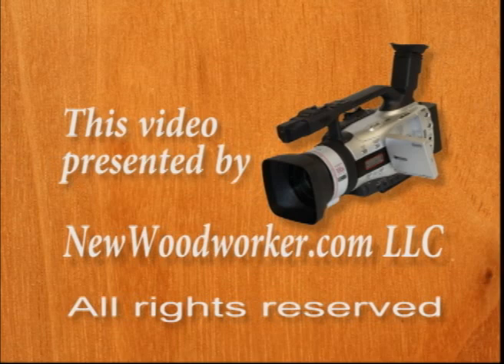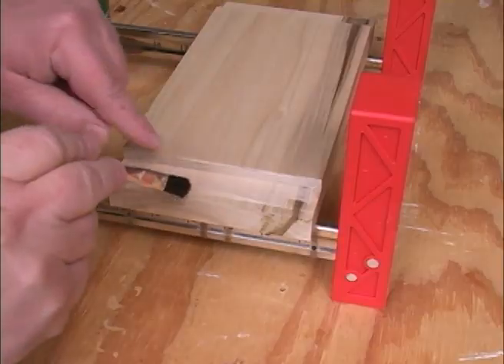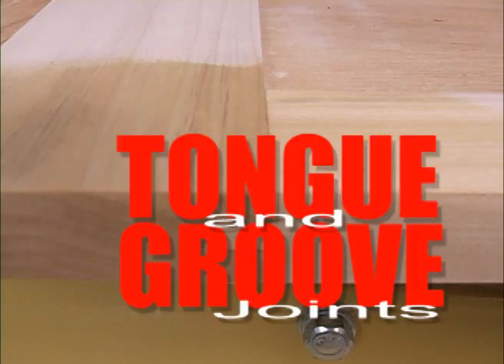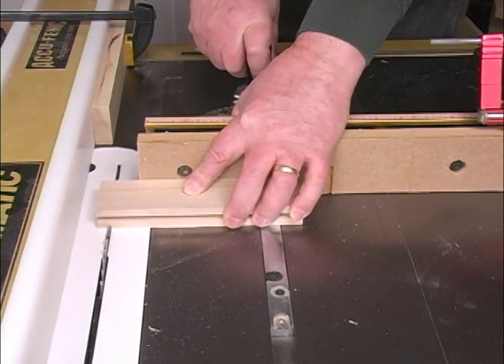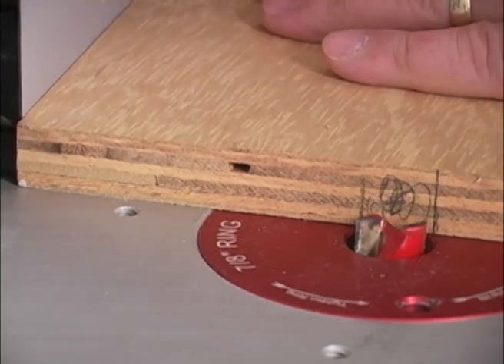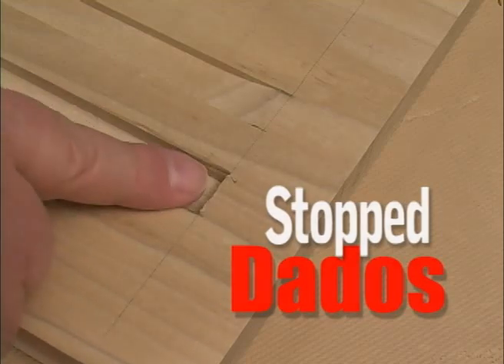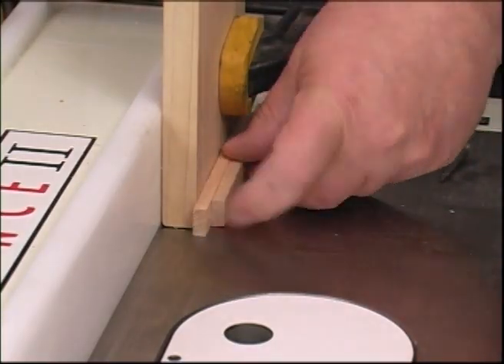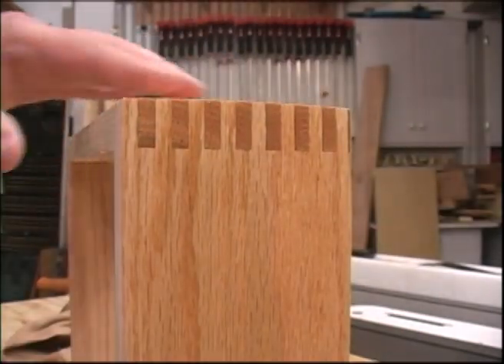Joints #1 How-To DVD from Newwoodworker.com!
This clip is from the new How-To DVD from NewWoodworker.com. This 46 minute video looks at the top 6 joints our viewers have been asking about in recent years. It also provides information I have picked up along the way that helps you make these joints better and safer.